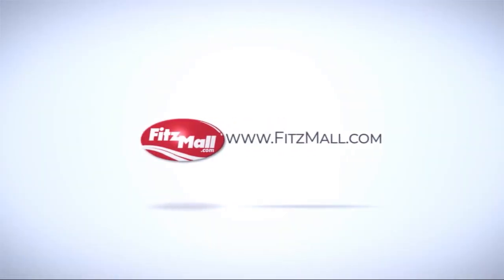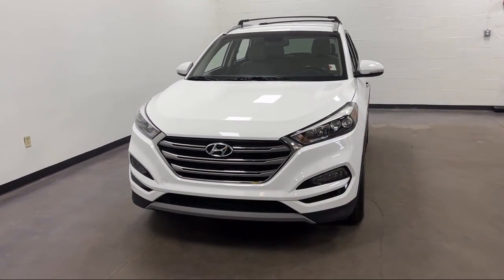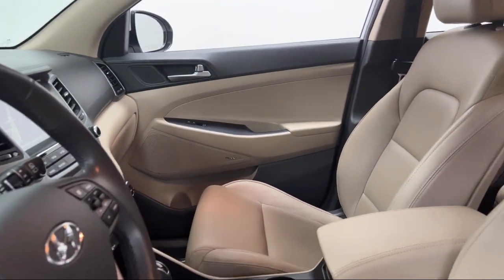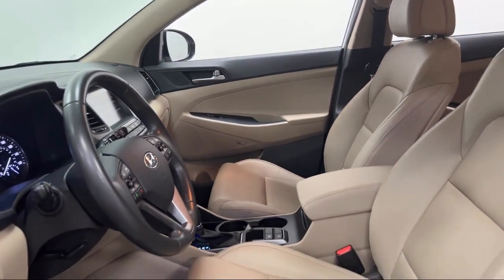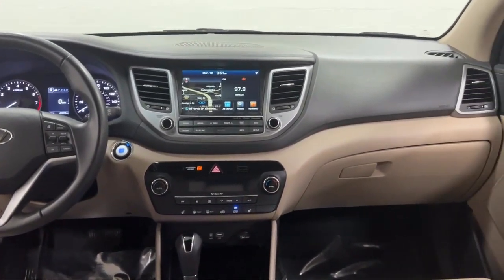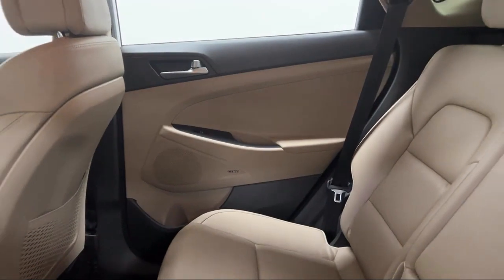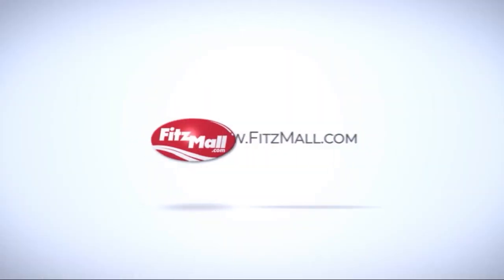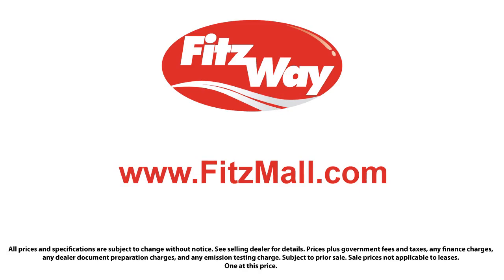2017 Hyundai Tucson Limited FWD Rockville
2017 Hyundai Tucson Limited FWD - Stock Number: H382143A - VIN: KM8J33A22HU514610.